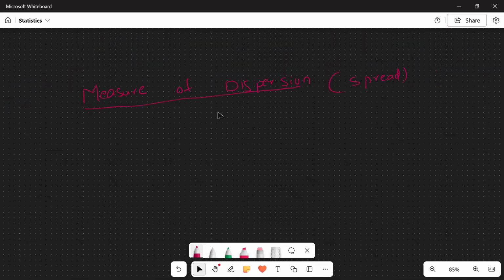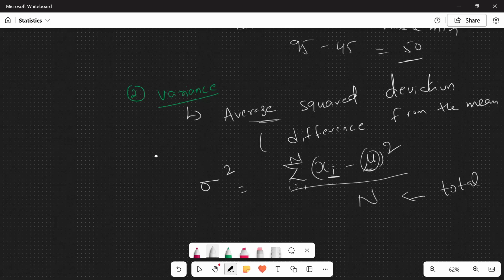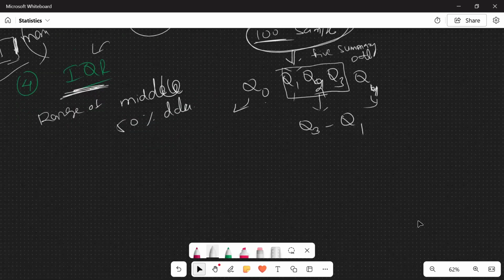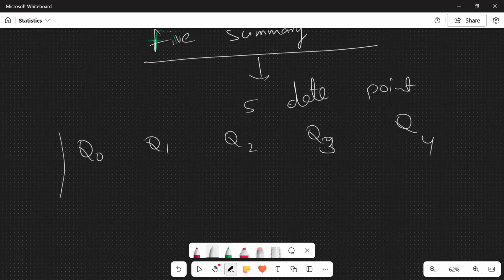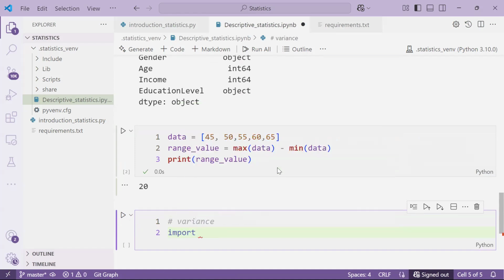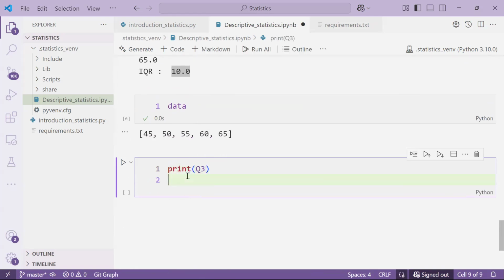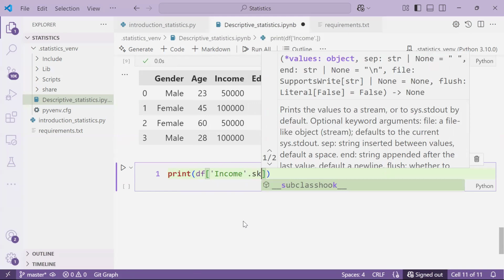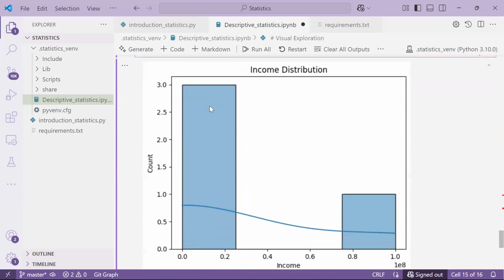Descriptive Statistics for Machine Learning | Mean, Median, Mode, IQR & Python Tutorial 📊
Welcome to Module 3 of our Complete Statistics for Machine Learning series! 🚀

In this video, you will learn:
✅ Measures of Dispersion: Range, Variance, Standard Deviation, IQR
✅ Practical, real-world examples for easy understanding
✅ Step-by-step Python implementation for each measure
✅ Visualizing data spread with boxplots and histograms

Descriptive statistics are essential to understand your data before building any machine learning models. This video is beginner-friendly and perfect for students, data science enthusiasts, and ML professionals who want to strengthen their statistics foundation.

- Module 4: Data Visualization Techniques
- Module 5: Probability in Machine Learning
- Module 6: Hypothesis Testing

📁 Python Code Covered:
- Calculate mean, median, mode, variance, standard deviation
- Visualize data using boxplot and histogram

✅ Drop your questions below — I personally reply!